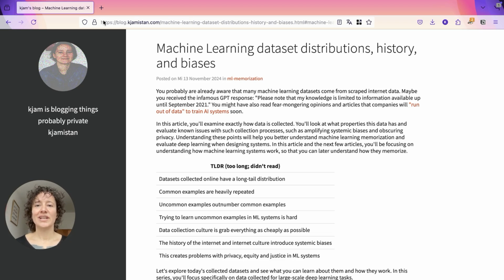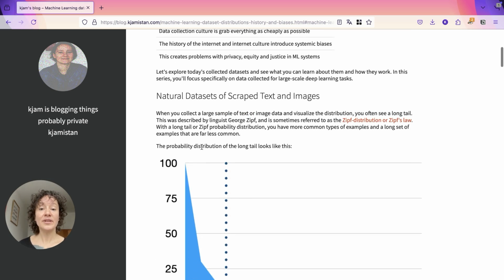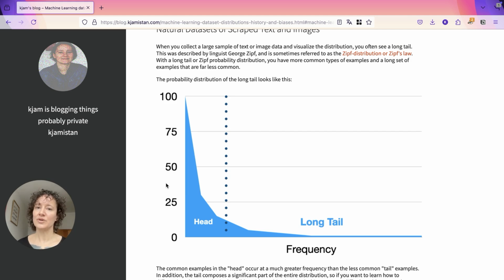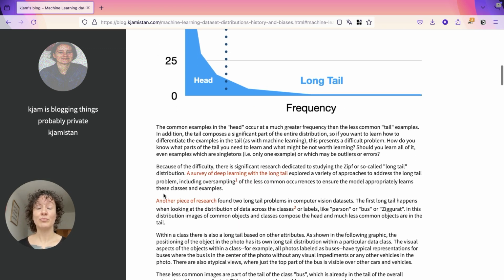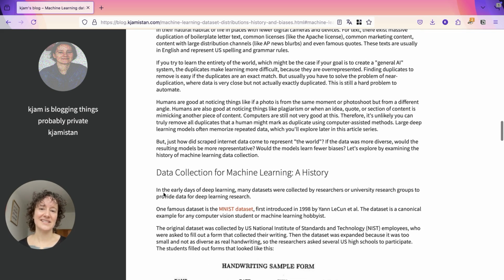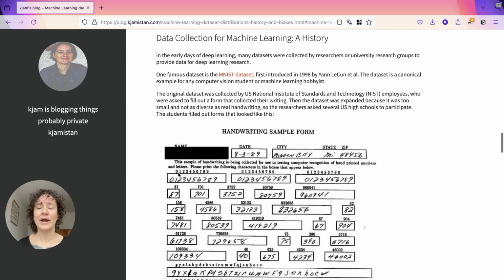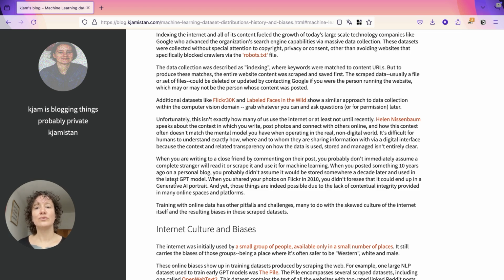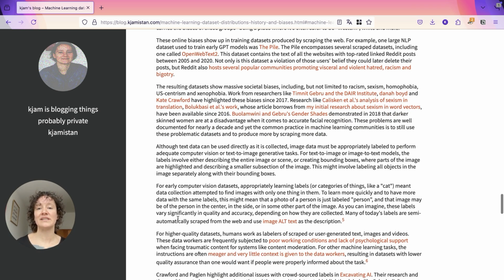Memorization in Machine Learning Series: Dataset distributions, history, and biases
In this video, I'll walk you through properties, history and biases of how machine learning dataset creation works. These are important fundamentals to understand for both using machine learning systems, but also understanding how and why memorization happens.